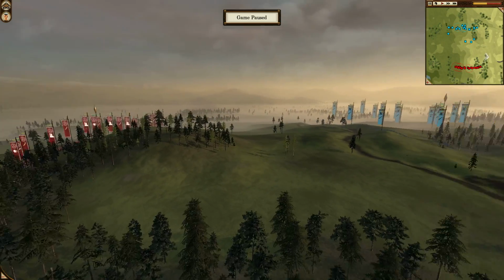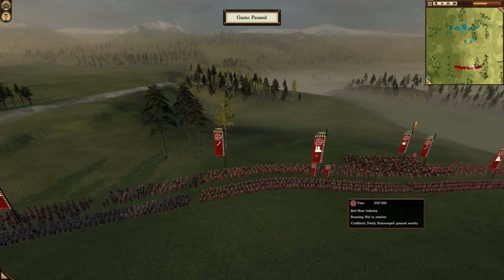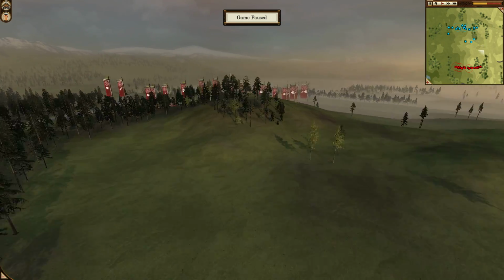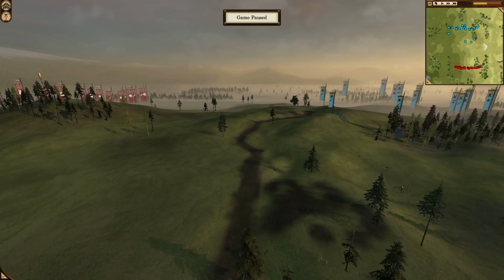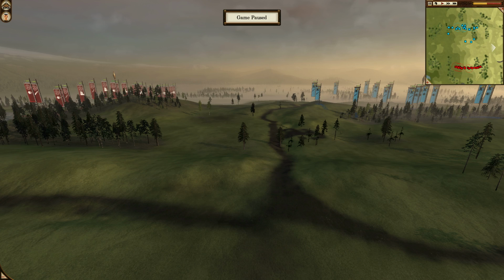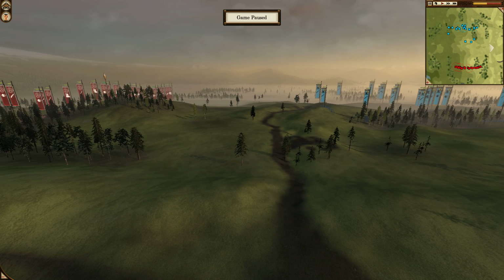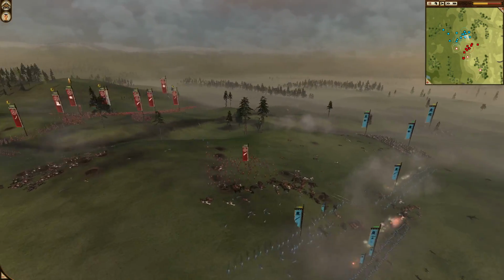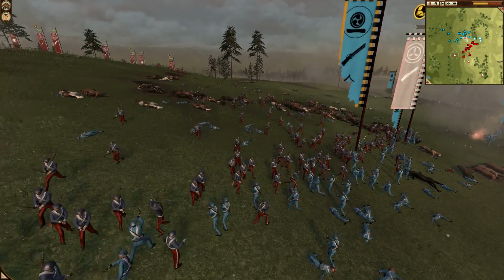Shogun: Total War - Josai v Tosa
This week's Command Combat Computer Reports sees the Josai versus the Tosa in Shogun: Total War.